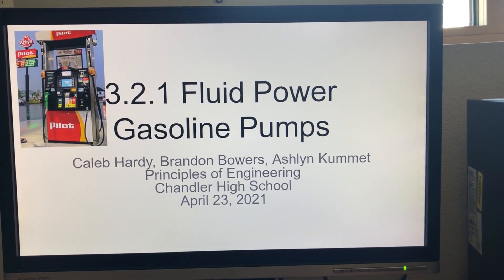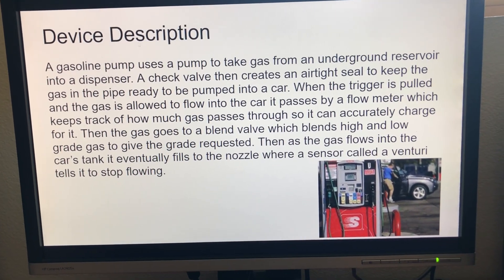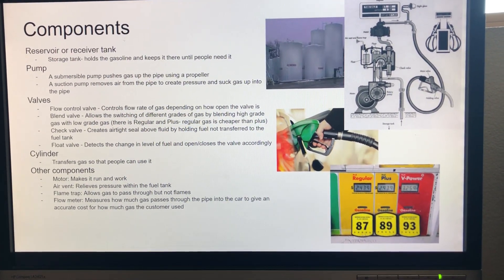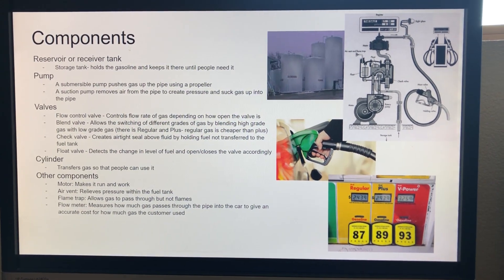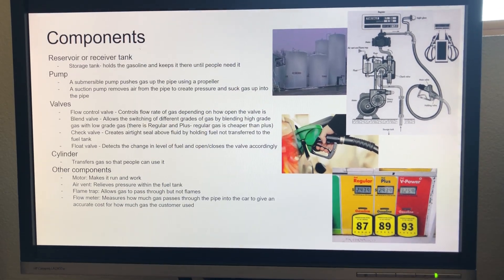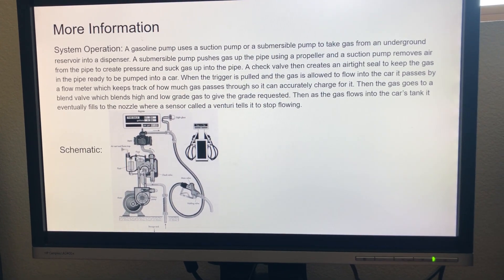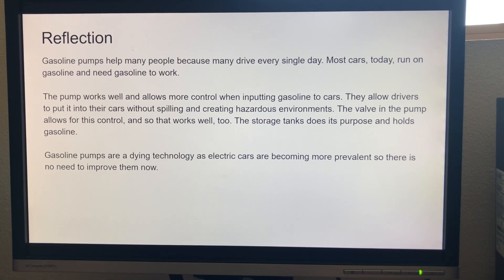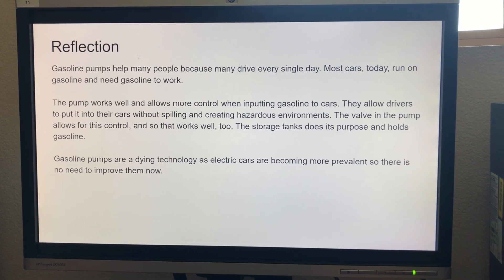POE 3.2.1 Fluid Power Application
Chandler High Presentation of Fluid Power Application - gasoline pump